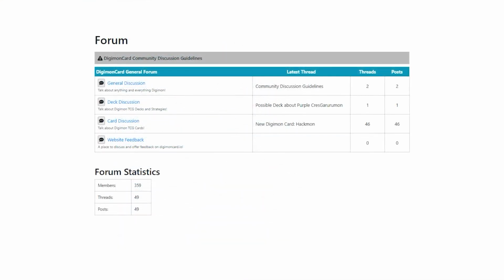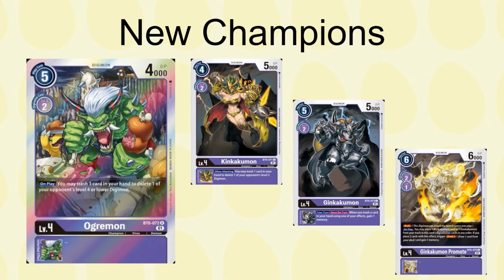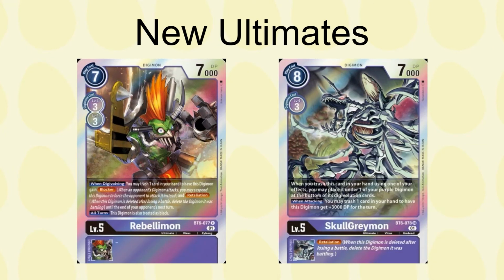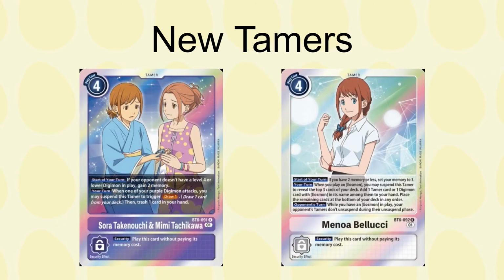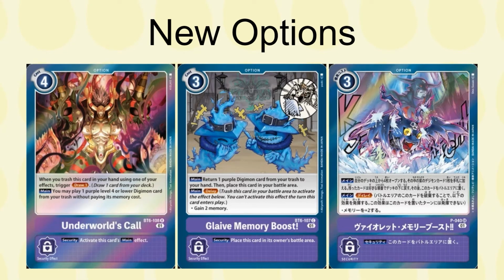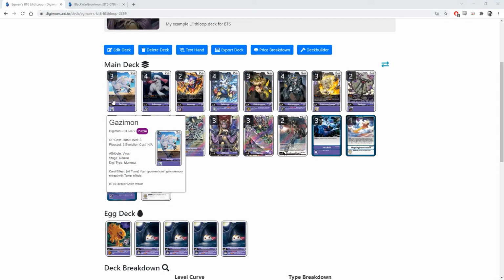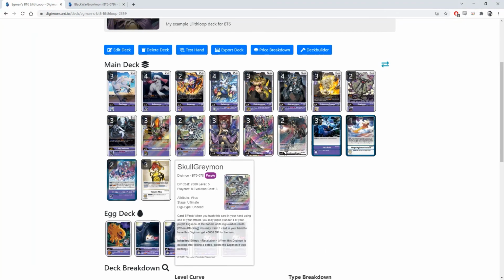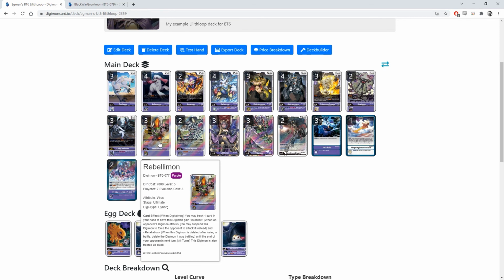Digimon Card Game: BT6 Lilith Loop! Card Discussion/Deck List!!!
Here are my thoughts ( with an example deck list ) for the LilithLoop archetype in BT6! Let me know what you guys think/I'd love to see your builds as well!

0:00 Card Discussion
9:58 Deck list